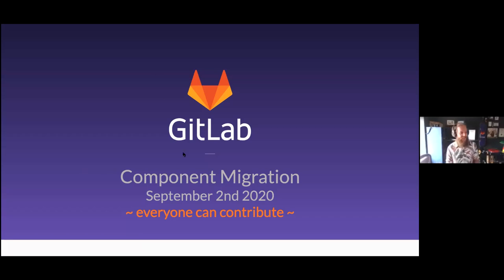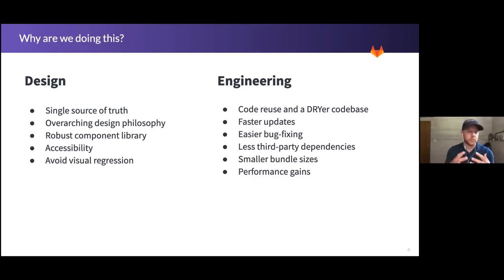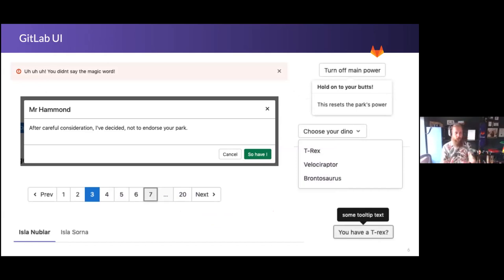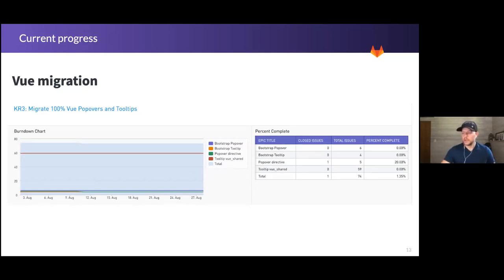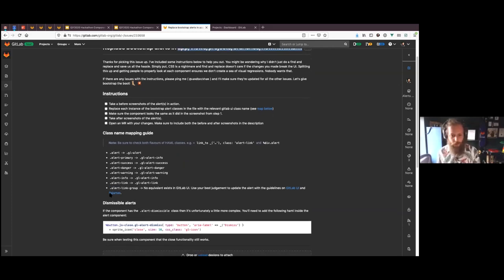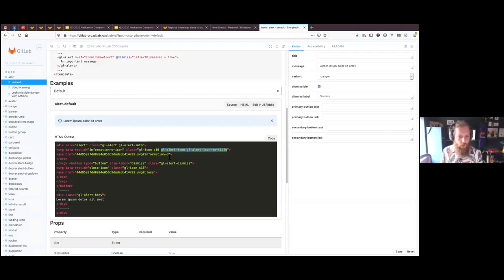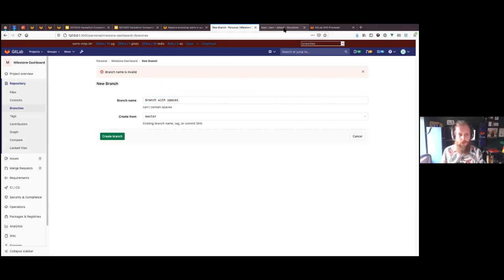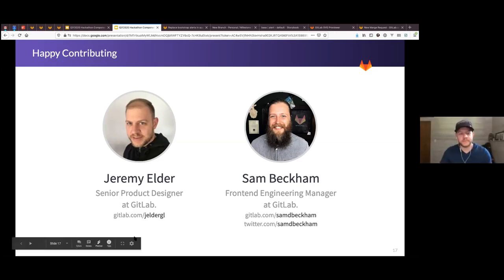Pajamas components migration tutorial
An overview of Pajamas component migration, how wider community members can help (there are about 1,000 issues for the migration), plus a demo of how you can complete an MR in about 10 minutes. You will find the demo at 13:50 mark of the recording.